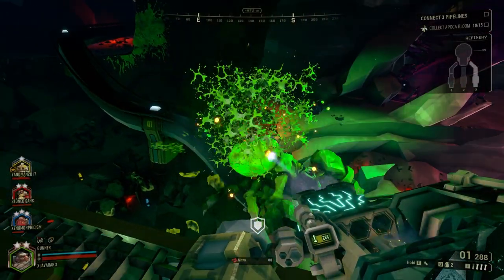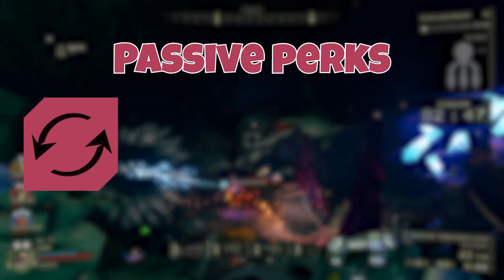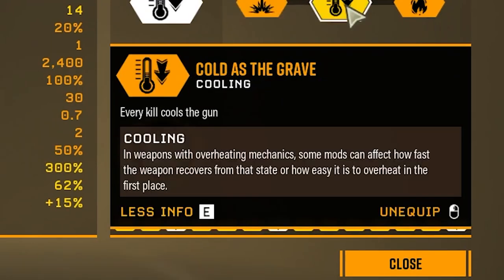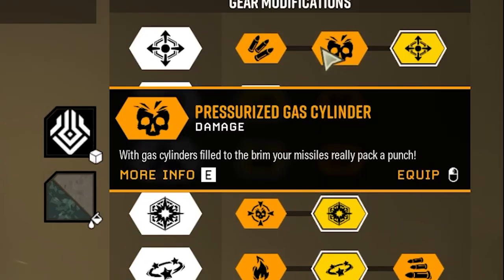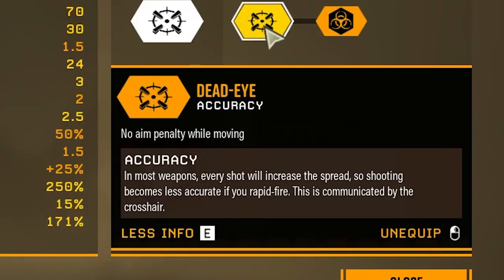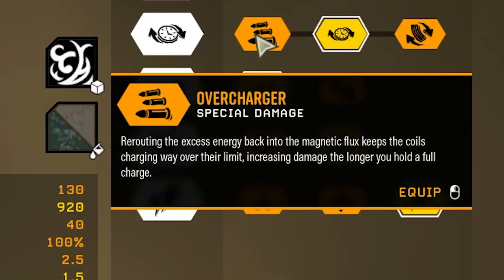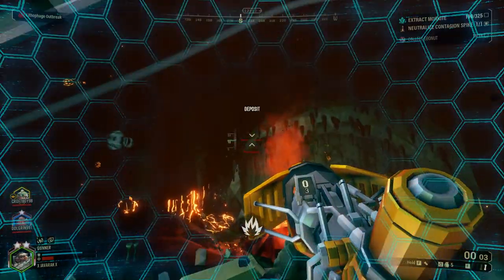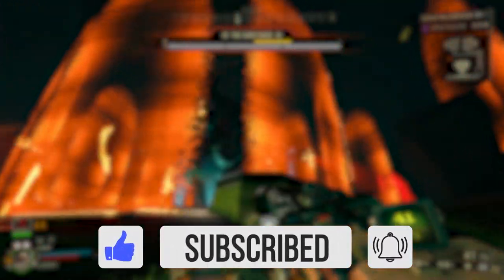Gunner Building Guide | Deep Rock Galactic | Pro Tips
Let's look at everyone's favorite bullet flinging, bug shredding maniac, the gunner and see how we can set ourselves u for success.

CHAPTERS

Intro: 00:06
Overview: 0:45
Class Setup: 02:03
Weapons: 03:17
Equipment: 13:38
Put it All Together: 16:18
Outro: 16:52

ABOUT

ATTRIBUTION

SONG